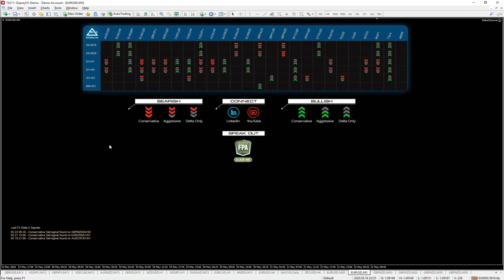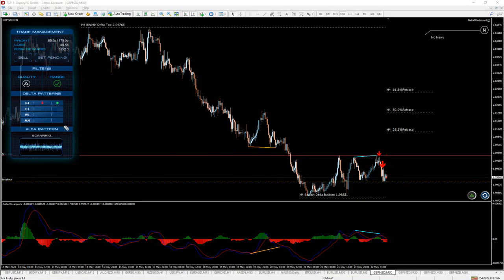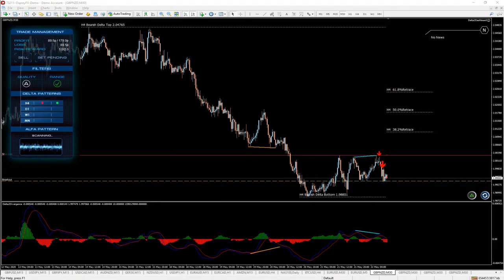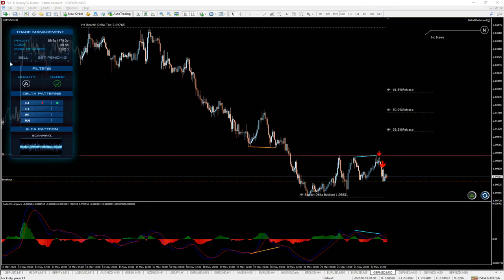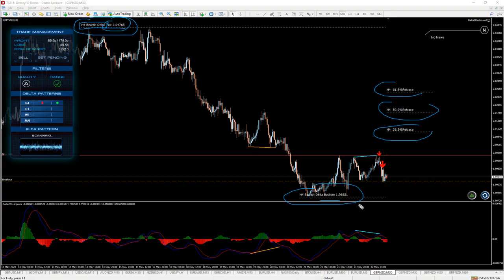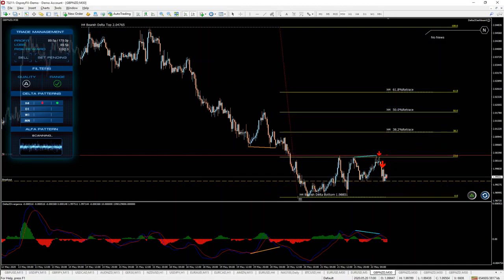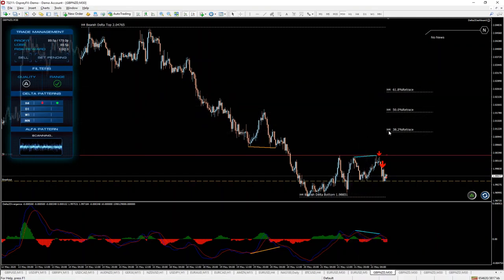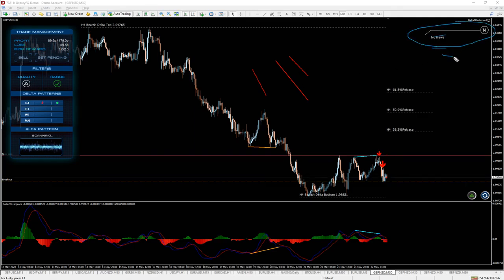Success trading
Everyone knows the trend is your friend, but the majority of traders do not know how to consistently ride the trend. Using FX Delta 2.0 you can get the ultimate 1-click trade signals based on riding market trends, accompanied with the best risk- reward strategy and accurate timing entry.

Are you interested in working from home yo make some extra cash on the side?
I've discovered a way that you can implement this 2 step strategy to start making
money from the internet at home. This will help you start a business online
without having your own product to sell!
Not only that, you will see how other people from around the world are doing the
exact same thing.
today and work from home!